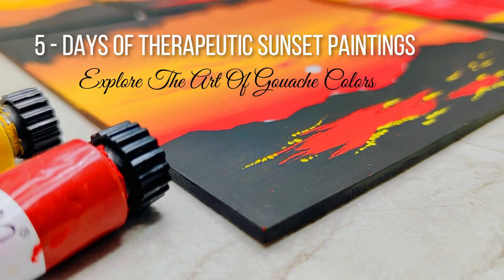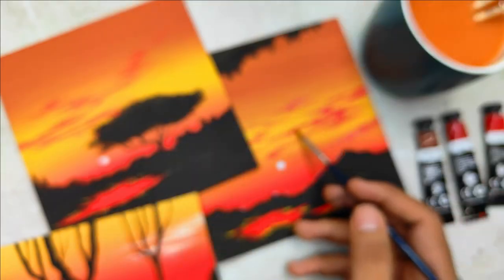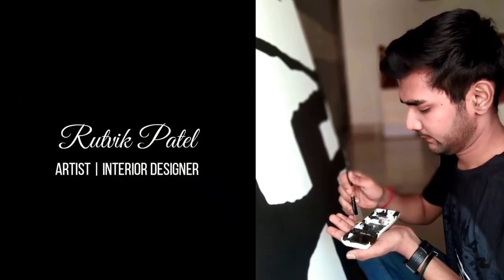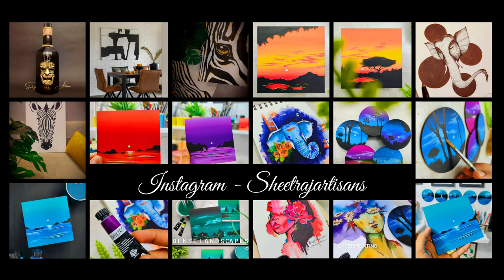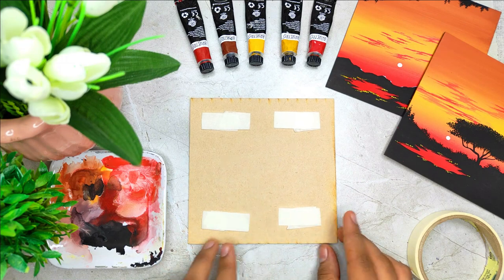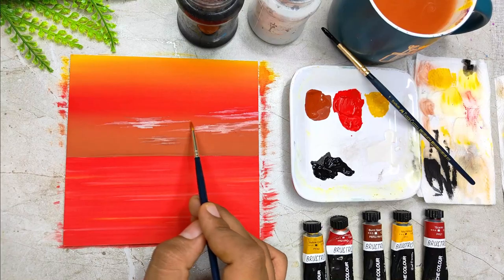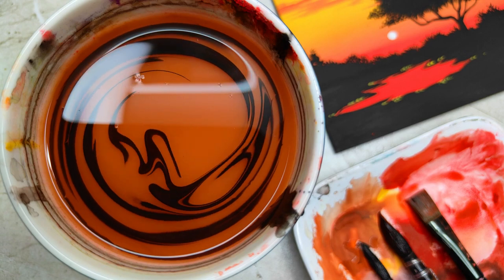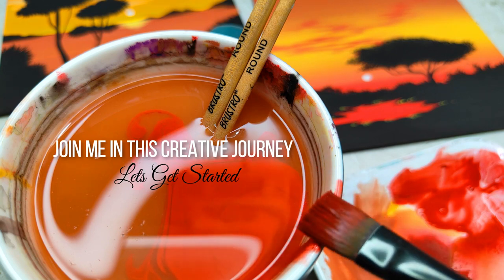Introduction to Skillshare Class - 5 Days of Therapeutic Sunset Paintings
Hello dear students, you are most welcome to my new class - 5 Days of Therapeutic Sunset Paintings - Explore the Art of Gouache Colors

In this class we are going to paint five beautiful sunset paintings on square coasters, using the medium of gouache colors. We are going to use a combination of warm colors together which makes the entire process soothing and therapeutic, Using basic methods and easy techniques to paint with gouache colors.

We are going to practice and combine minimal elements to form a beautiful scenery having minute details and depth in it. Overall its going to be a very new and interesting concept for you to create art.

Topics that we are going to learn in this class :
Details about all the art supplies that we are going to use
How to paint a gradient background using warm gouache colors
How to paint a water body using easy brush stokes
How to paint some beautiful clouds
How to combine minimal elements to for a beautiful scenery
How to paint some beautiful silhouettes using black color
How to practice all the elements before starting the class projects